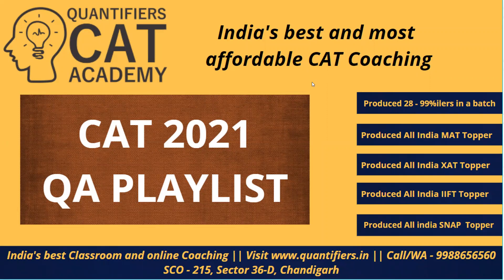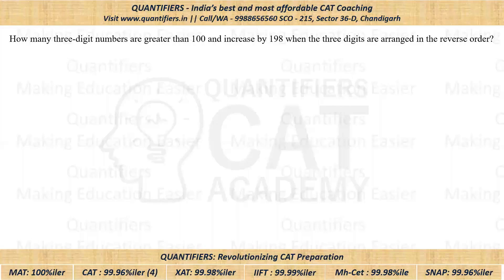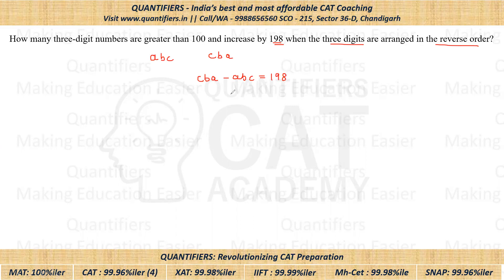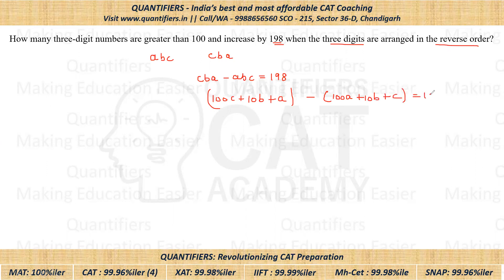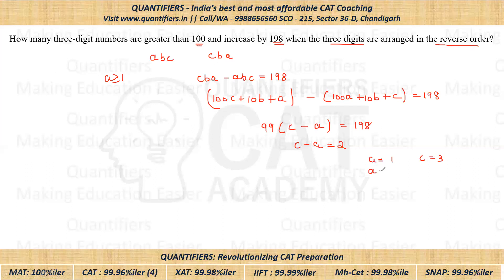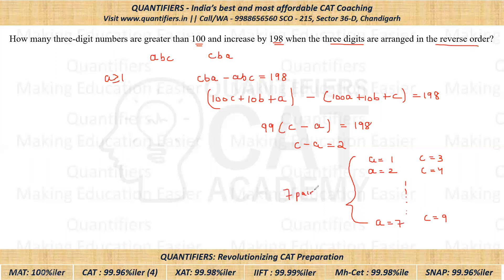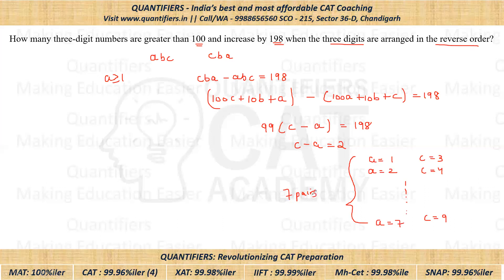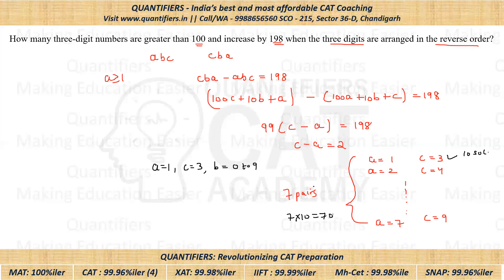CAT 2021 Morning Slot Quant Solutions - Numbers Question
How many three-digit numbers are greater than 100 and increase by 198 when the three digits are arranged in the reverse order?